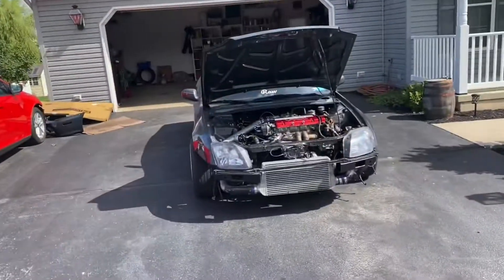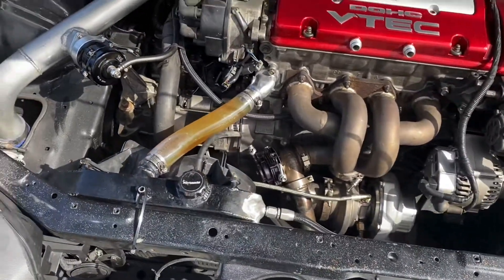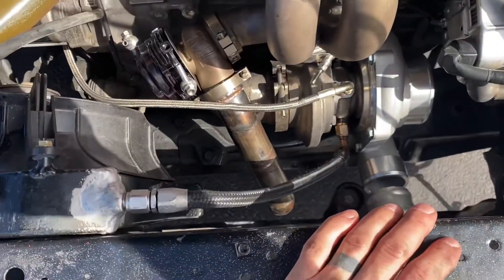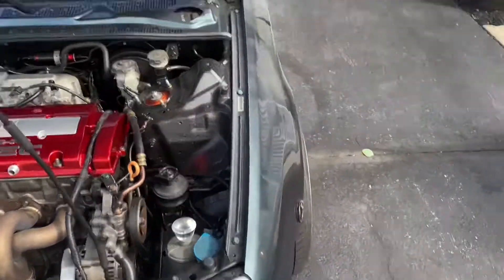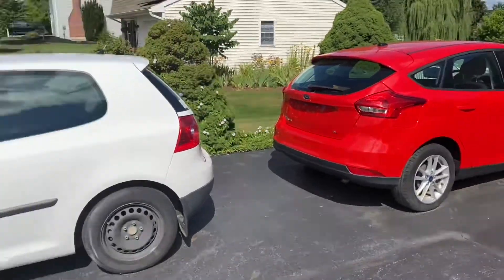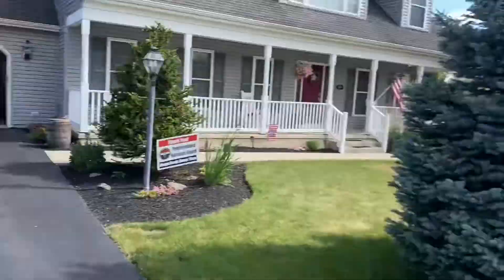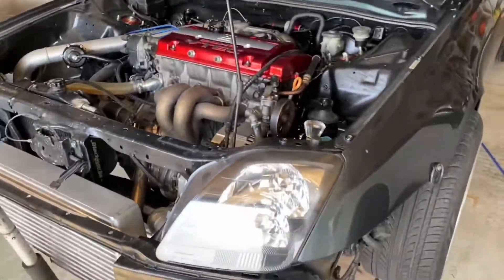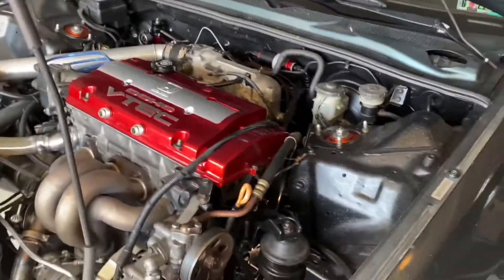For the Subscribers: 1997 Honda Prelude Gets a Bath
This is an update video of my progress with getting the Pulsar GTX3582r on to my 1997 Honda Prelude H22a / F20b. It’s been a long journey as the prelude curse keeps plaguing me.

I also introduce more toys to the channel to include the 2019 Model S Tesla and the 2021 Model 3 Long Range. I plan on doing a review later on the channel as both cars are nuts!

I introduce my dream truck which is now reality, the 2015 Ford F250 Superduty Lariat 6.7 Power Stroke built by Tuscany Motor Company with the Black OPS package which will have a review and many videos to come.

That being said life in the military often makes my channel irregular as I cannot post as often as many others so I appreciate those who stick around and check in!